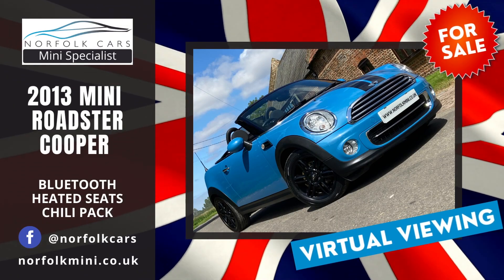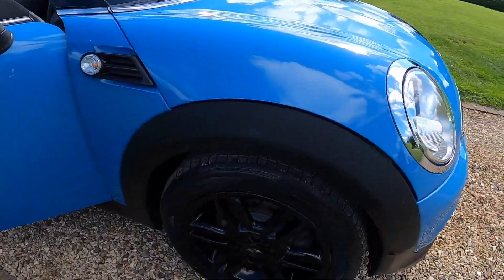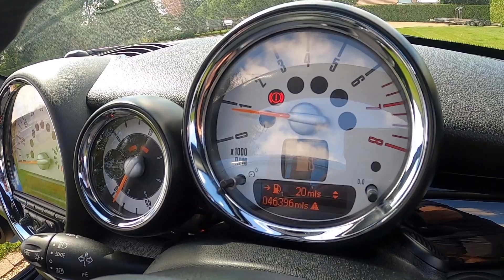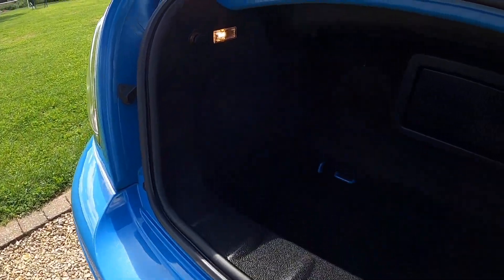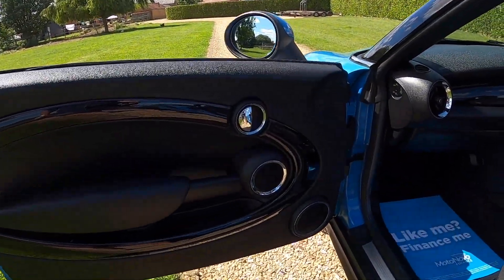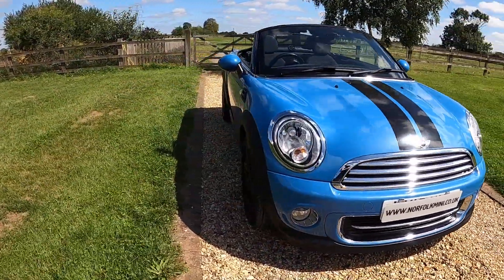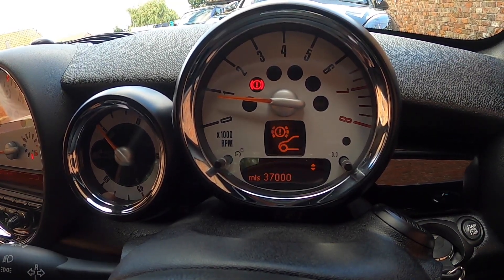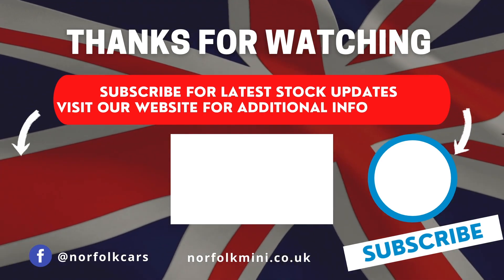2013 mini Roadster Cooper Kite Blue Chili Pack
2013 (13) Mini Roadster Cooper in Kite Blue for sale at Norfolk Cars Mini Specialist.  Optional Chili Pack, Heated Seats, Piano Black Interior trim, and Gloss Black Alloy Wheels.